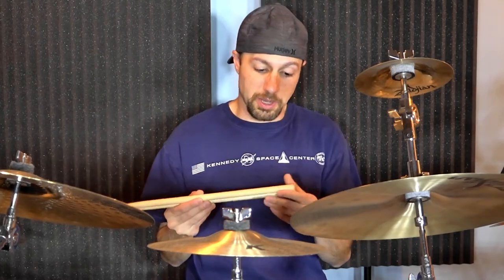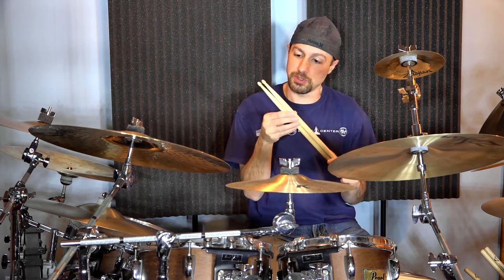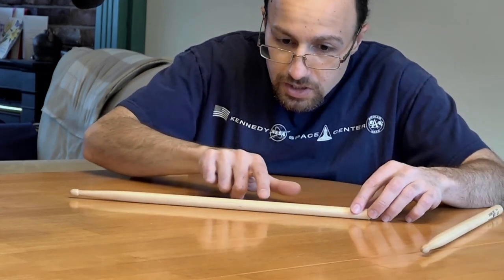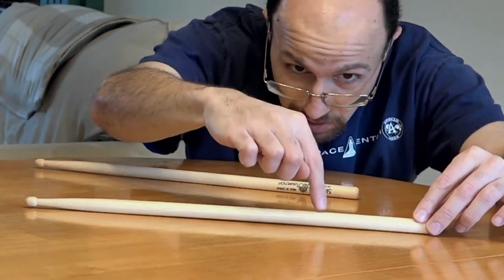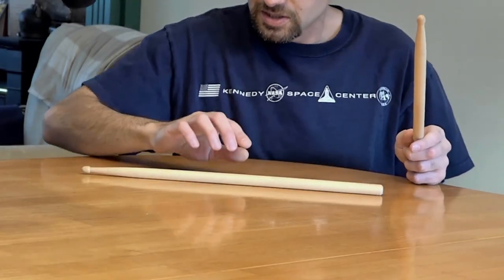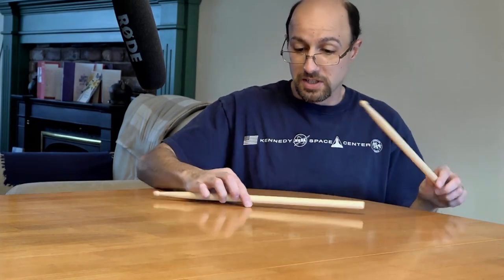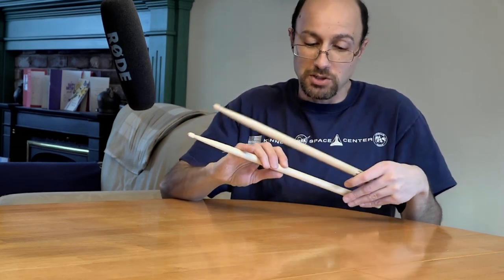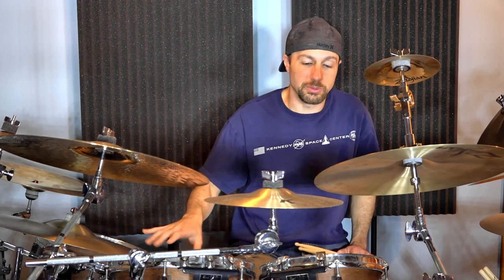Los Cabos Drumsticks Review - The Good And The Bad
In this episode, I'm reviewing 6 pairs of sticks from Los Cabos Drumsticks.  These are "white hickory" sticks, all 5a.

In this music gear review, I discuss how these sticks different from what you may be used to with Vic Firth or Vater.  I'll do some close up video of them rolling on a table so you can see if the sticks are cut strait, and will play some samples so you can hear how they sound.

btw you can find the Los Cabos Drumsticks in 5a
*If you purchase through the above link, I'll make a tiny commission. That'll make me super happy, as I could buy more drums!*

What drum sticks do you like to play with?

Introduction: 0:00
Initial Review: 0:17
Roll Test: 3:22
General Thoughts: 10:08
Sound Samples: 10:55